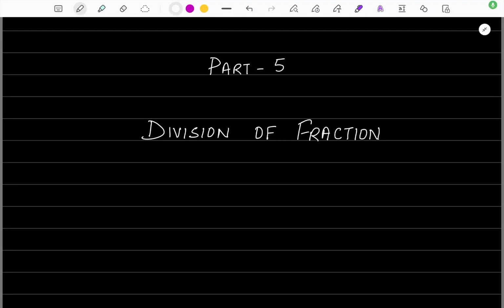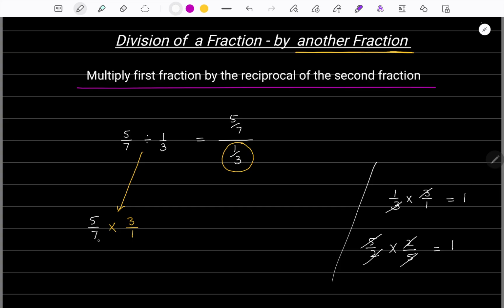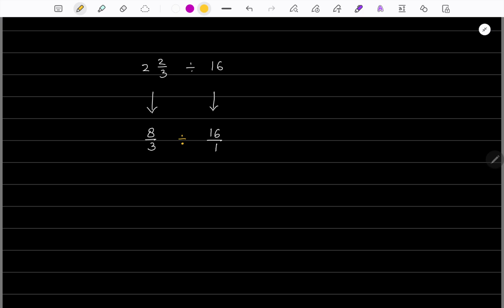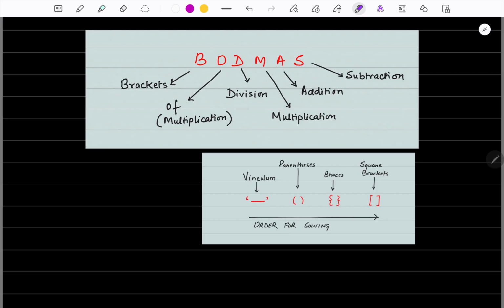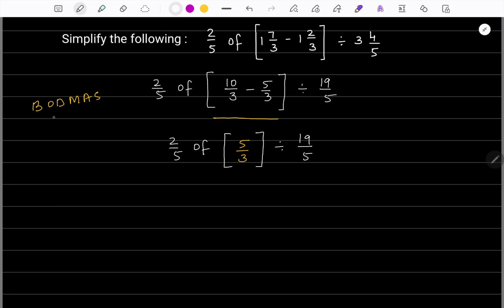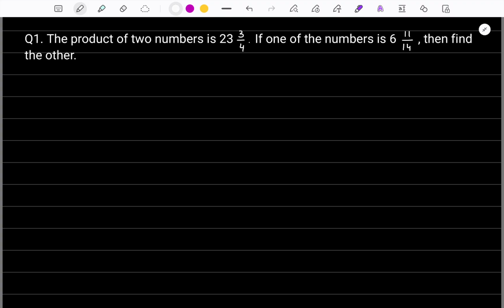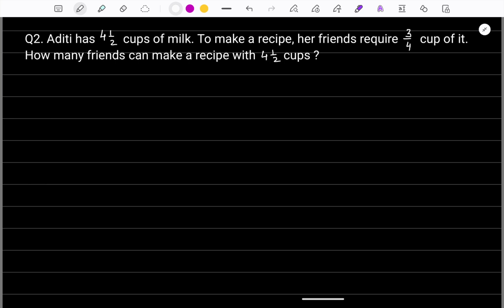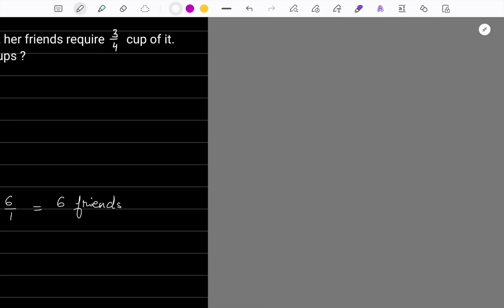Fractions Part -5 (Class 6 & 7)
Order for Solving Brackets